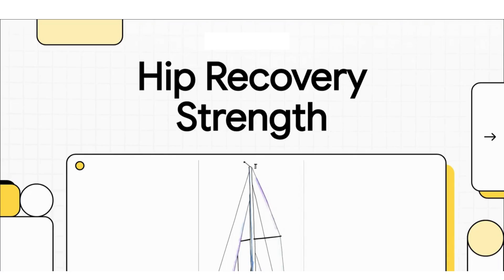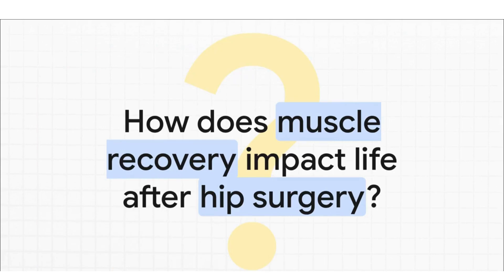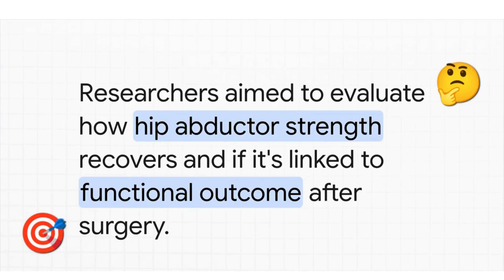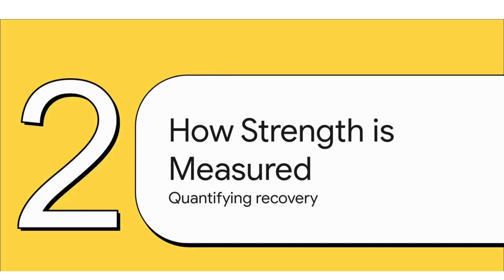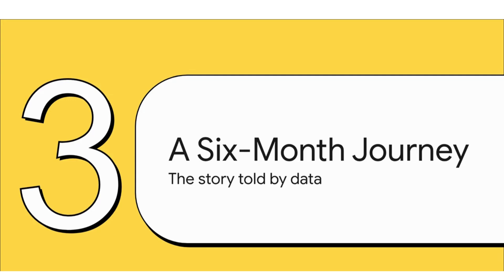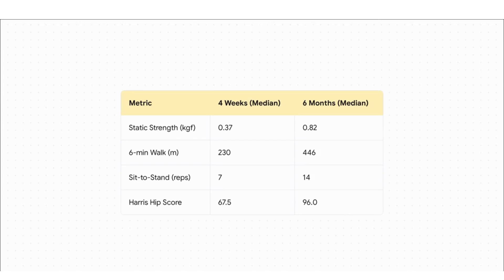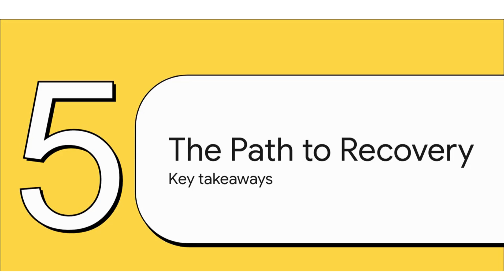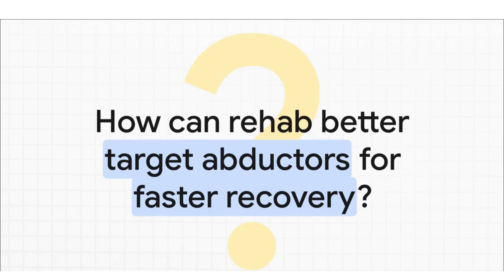Hip Abductor Strength After Arthroplasty | Ortho Reports Podcast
🎙 Welcome to Ortho Reports Podcast!
In this episode, we explore an original prospective study evaluating the role of hip abductor strength in recovery following hip arthroplasty.

Study Overview:

🦴 20 patients underwent either total hip arthroplasty (THA) or bipolar hemiarthroplasty.

✅ Static and dynamic abductor strength were assessed at 4 weeks, 3 months, and 6 months post-op.

✅ Tools included hand-held dynamometer, manual muscle testing, 6-minute walk test, sit-to-stand test, and timed up-and-go test.

✅ Functional recovery measured with the Harris Hip Score (HHS).

Key Findings:

🔹 Static abductor strength improved from 0.37 kgf at 4 weeks → 0.82 kgf at 6 months.

🔹 Walking distance nearly doubled (230 m → 446 m).

🔹 Sit-to-stand counts doubled (7 → 14).

🔹 TUG test improved (32 s → 15 s).

🔹 HHS rose from 67.5 → 96, showing excellent recovery.

🔹 Lateral approach yielded slightly better abductor strength than posterolateral.

🔹 No significant difference between THA and hemiarthroplasty outcomes.

👉 This study emphasizes the critical role of hip abductor strength in ensuring pelvic stability, gait mechanics, and functional outcomes after hip replacement, highlighting the importance of structured rehabilitation protocols.

📖 Published in Journal of Orthopaedic Case Reports (JOCR), September 2025 | Volume 15 | Issue 9